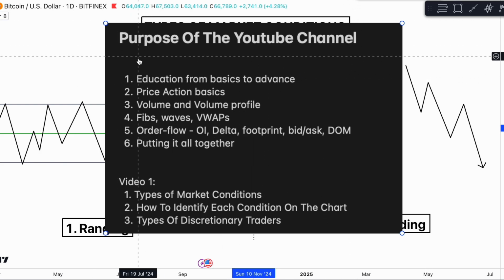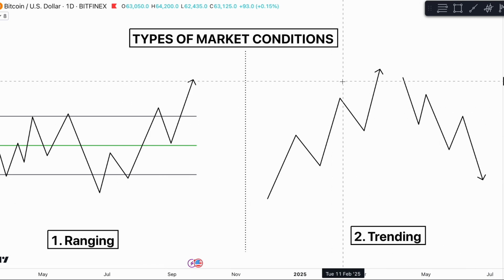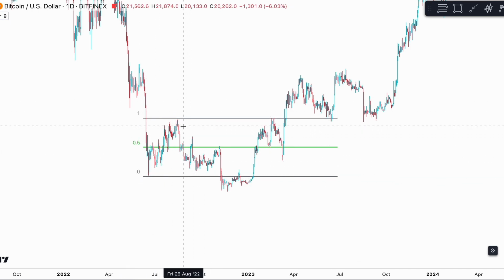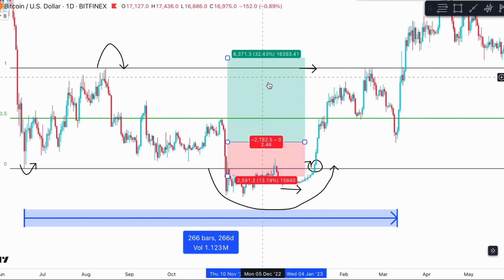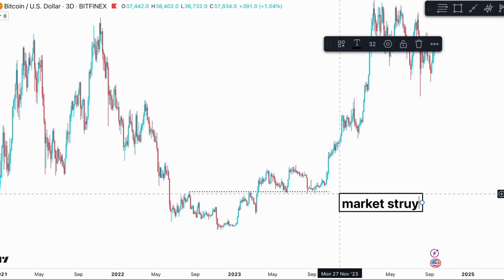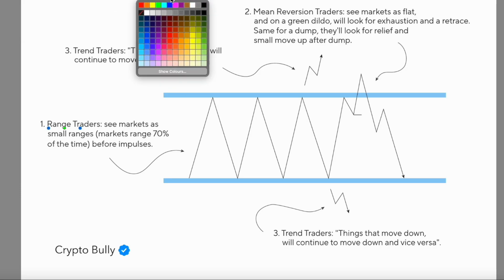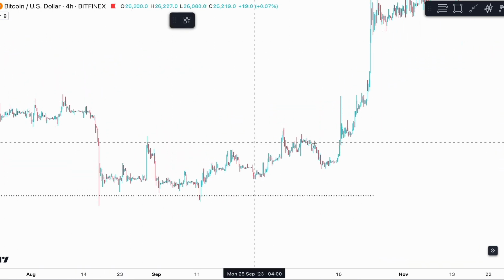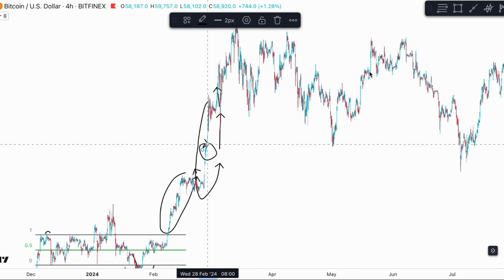BullyNumati Channel Is Finally Here (Purpose/Basics Of Trading)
This is the first educational video of a larger series, covered are the following topics:

1. Types of Market Conditions
2. How To Identify Each Condition On The Chart
3. Types Of Discretionary Traders